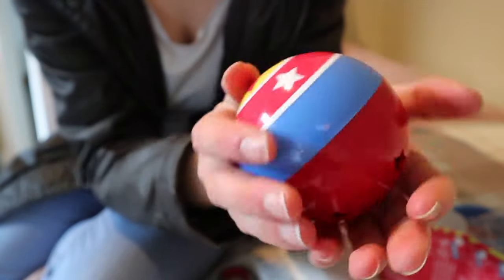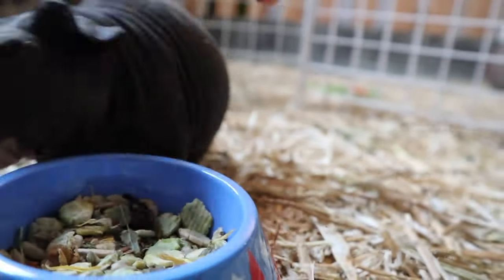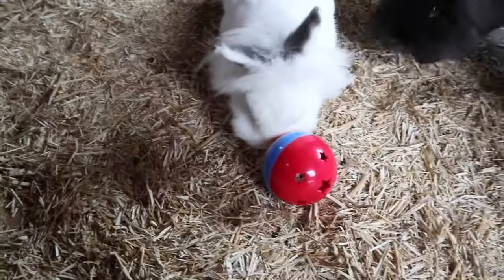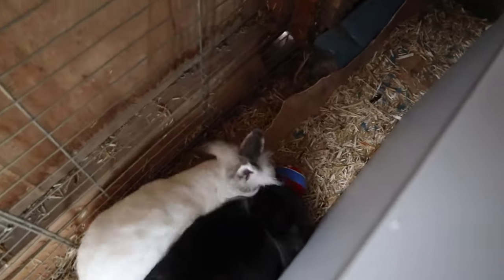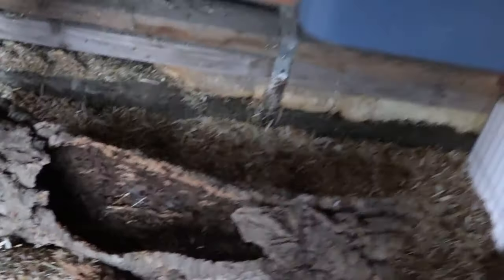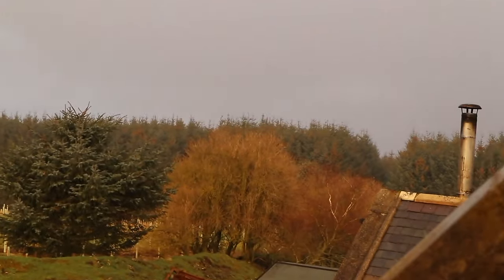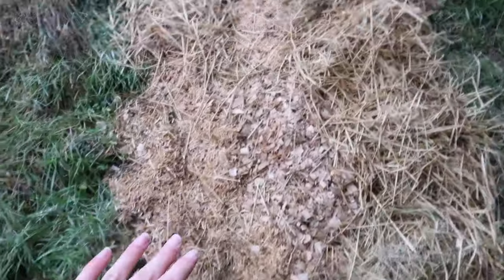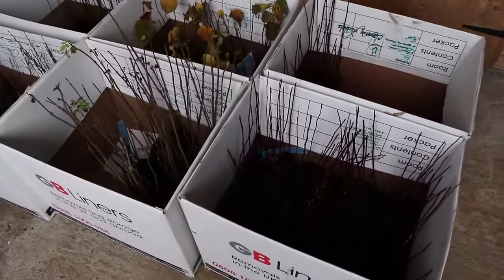Opening a NEW Pet Package📦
✿ Social Media ✿

✿ Filming/Editing ✿
Camera: Canon EOS M100
Editor: iMovie